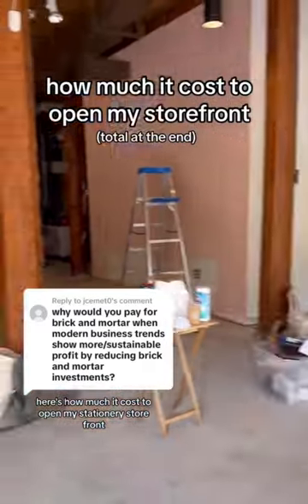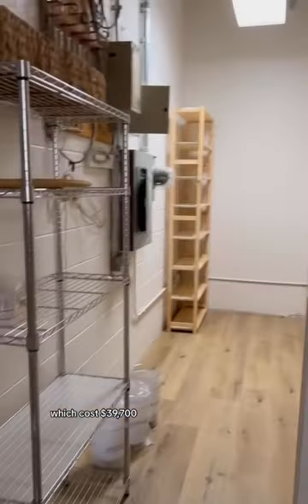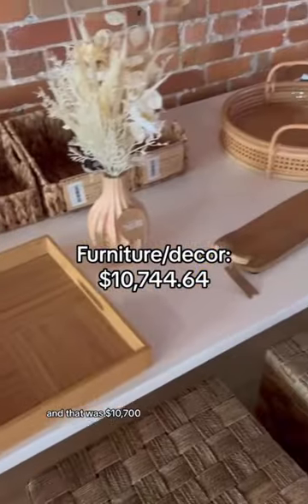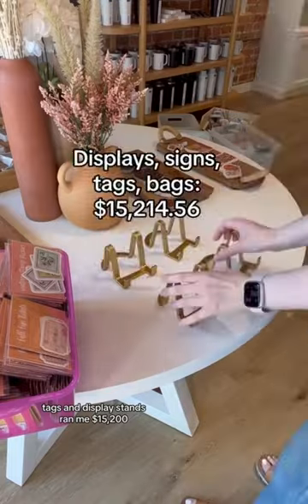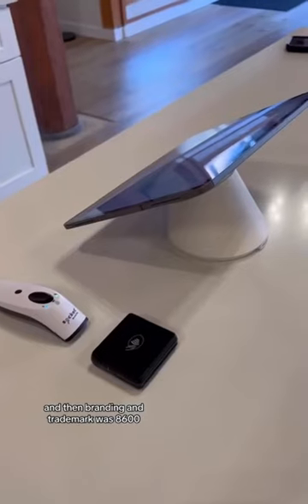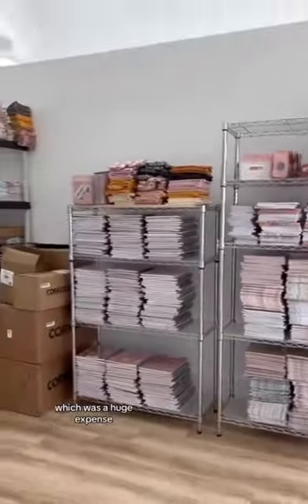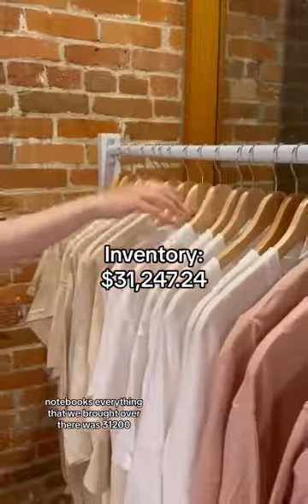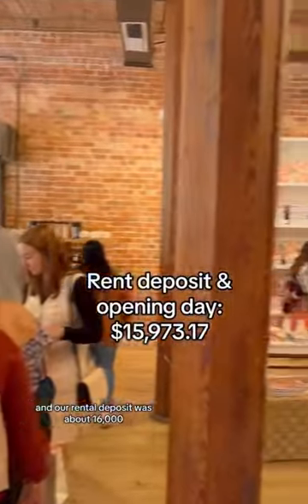What it cost to open my storefront (literally six figures)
It's always been a dream of mine to open my own storefront. But it wasn't easy... or cheap!